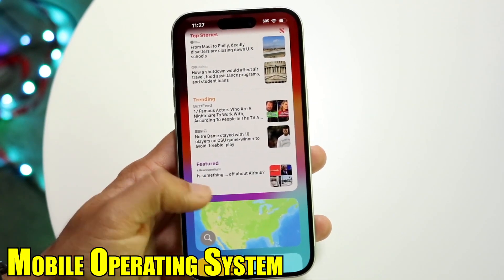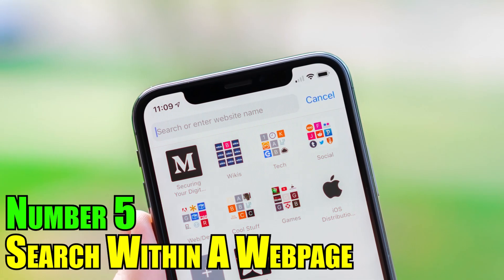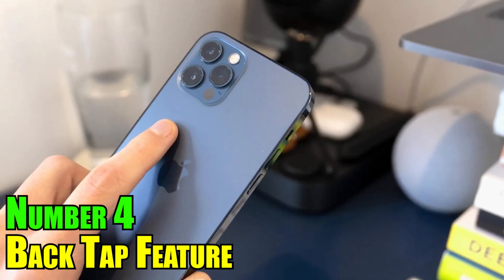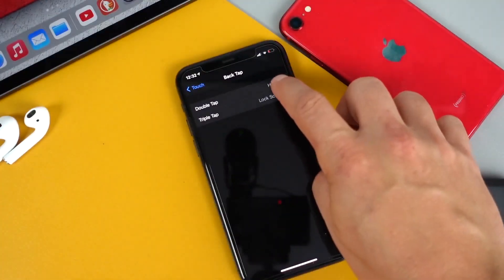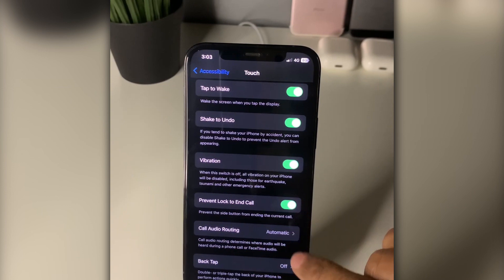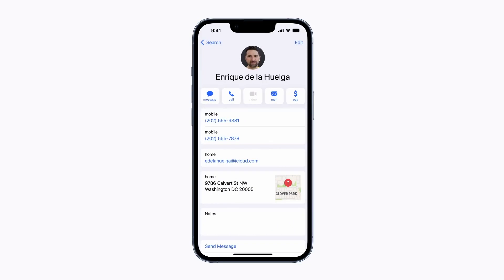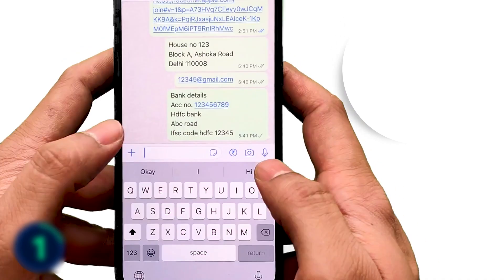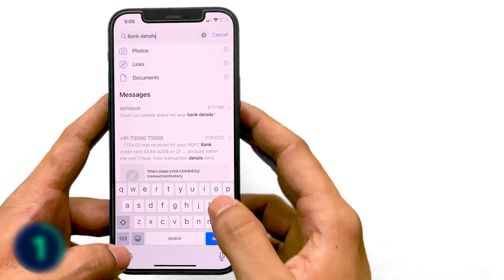Top 5 Hidden Features in iOS You Didn't Know About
Discover the hidden gems of iOS! In this video, we unveil the Top 5 Hidden Features in iOS that you probably didn't know existed. From secret shortcuts to hidden settings, you'll be amazed at what your iPhone or iPad can do. Don't miss out on these iOS tricks and tips that will change the way you use your device.

🤑 Make $175-$575 Per Day While Doing A Job You love

📢 FREE Training on How to Make Money on YouTube Without Recording Videos

ABOUT:

Welcome to Tech Top5s, the ultimate destination for the latest and greatest technology insights presented in a concise and informative Top 5 format. Our channel is dedicated to providing you with the most up-to-date and relevant information on the Top 5 technology topics that matter to you the most.

From must-have gadgets, AI, and software to the latest tech trends and innovations, our team of experts scours the web to bring you the Top 5 insights and tips you need to stay ahead in the technology game. Whether you're a tech enthusiast or a beginner, we've got you covered with our comprehensive and easy-to-understand Top 5 lists.

Our commitment to providing you with high-quality content is unmatched. So, if you're looking for the Top 5 technology insights and tips that will help you stay ahead in the game, you've come to the right place.